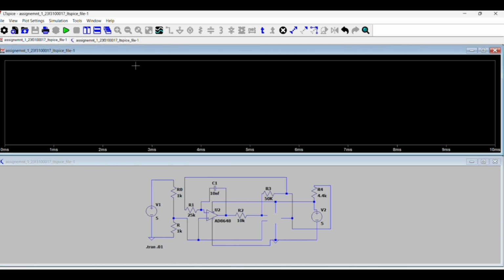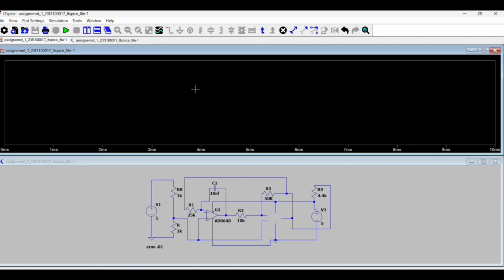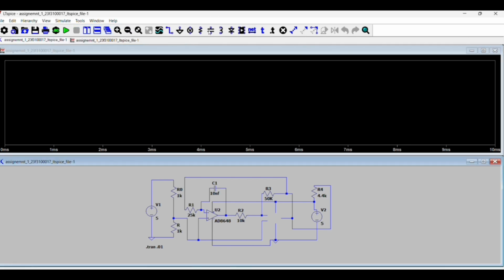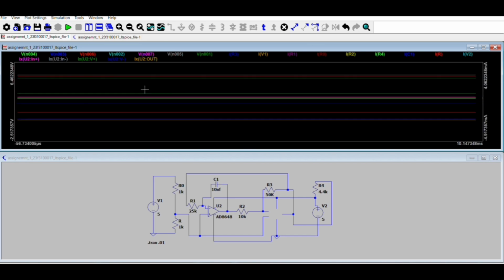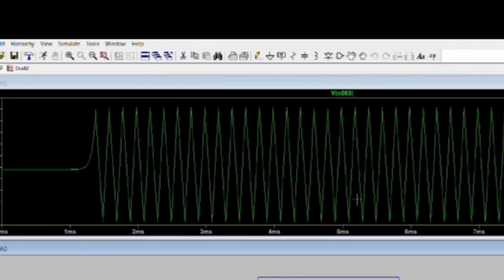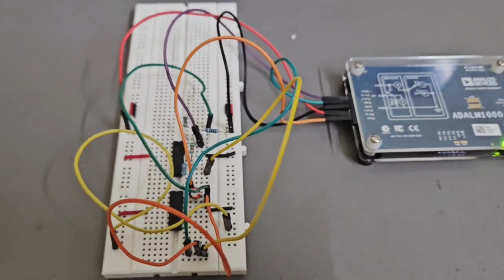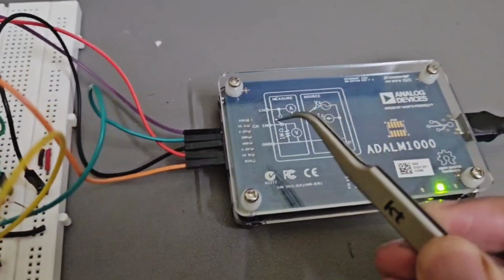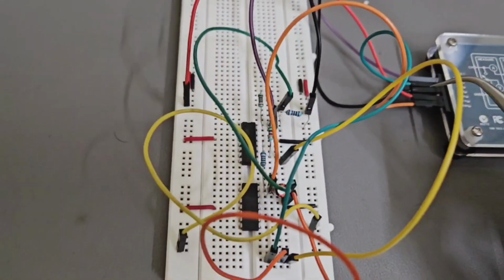Analog Electronic Systems | Lab | Experiment-1 | RAMP Generator